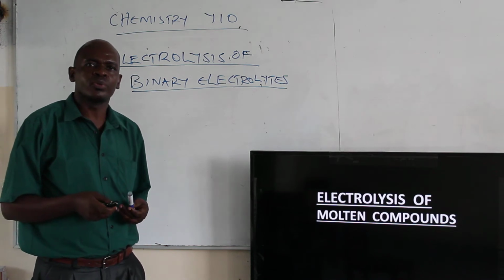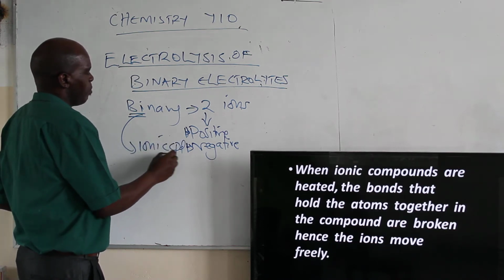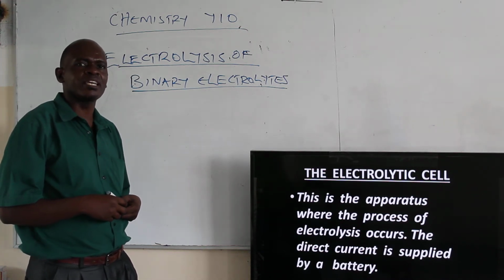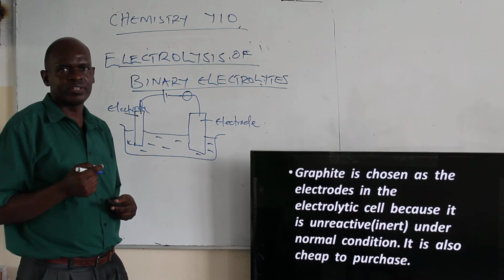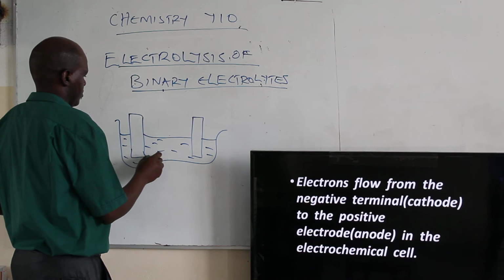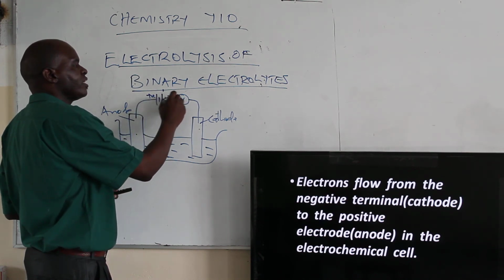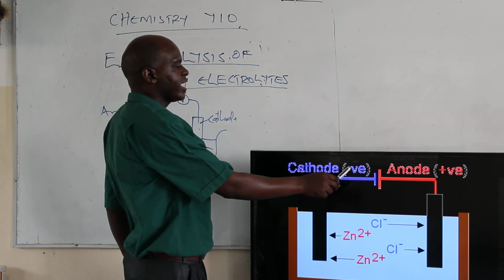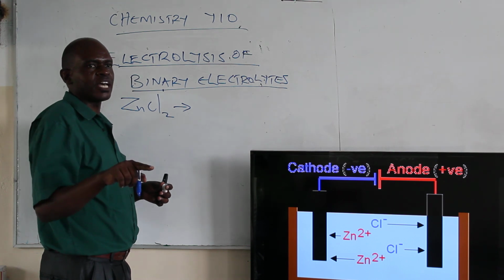AIRED RECORDED MR SITUMA YEAR 10 CHEMISTRY BINARY ELECTROLYTES 17 JUNE 2020 PART 2